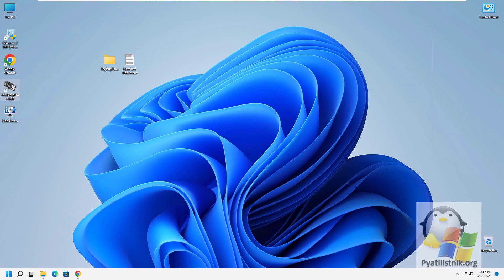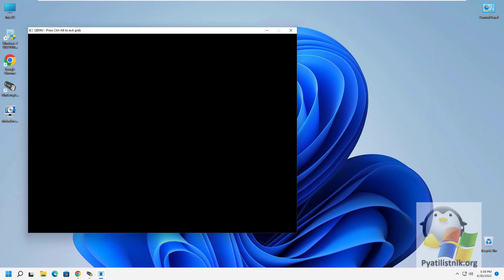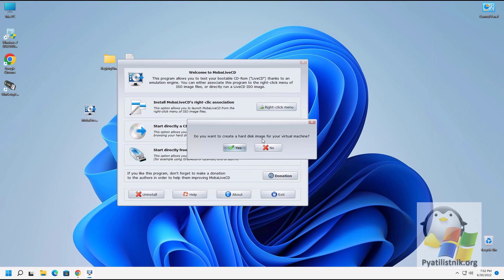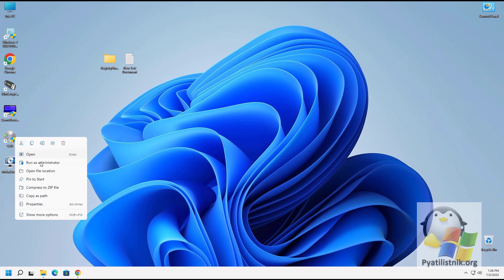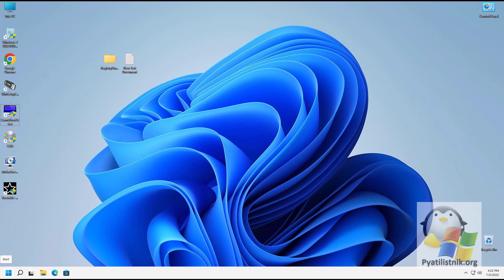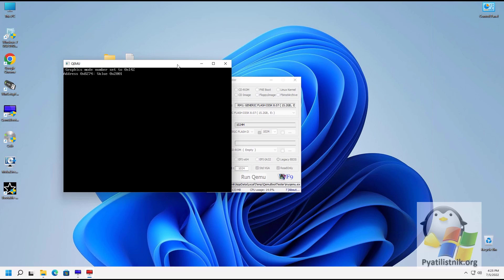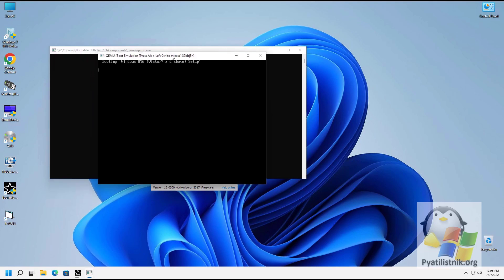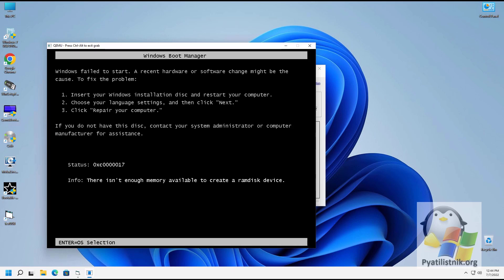How to check/test bootable USB flash drive - TOP methods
This is a collection of proven methods for testing bootable media, for convenience, time codes are listed below.

00:09 - 1. How To Test Bootable USB - Using the WinSetupFromUSB Utility
02:36 - 2. How To Test Bootable USB - Using MobaLiveCD
05:09 - 3. How To Test Bootable USB  - QEMU Simple Boot
07:52 - 4.  How To Test Bootable USB - QEMU Boot Tester
10:30 - 5. How To Test Bootable USB - Bootable USB Test
12:17 - 6. How To Test Bootable USB - Ultimate Boot USB

When you create a bootable USB drive with Windows or Linux, it is always recommended to test it to see if it is bootable before trying it on the main PC or client, there can be many such situations. It's just a shame when you have everything prepared and want to get the job done, it may not start due to a technical problem.

You can always check the bootable USB drive by restarting the computer and enabling the necessary BIOS settings, for many novice users this is not an easy task, and it is not always convenient to reboot, you want a quick solution within your session in the operating system. Fortunately, there are such options and I will show in a short video cycle how to implement it.